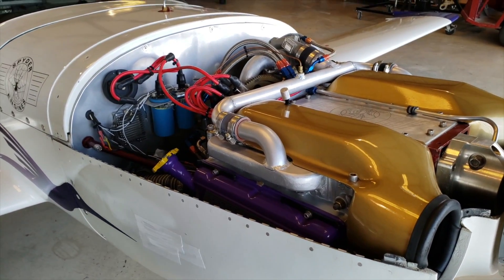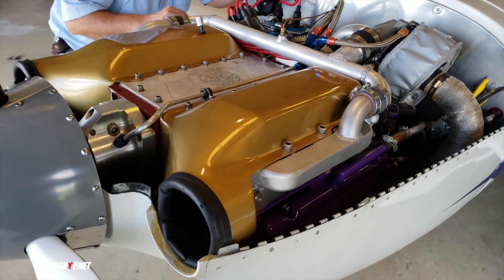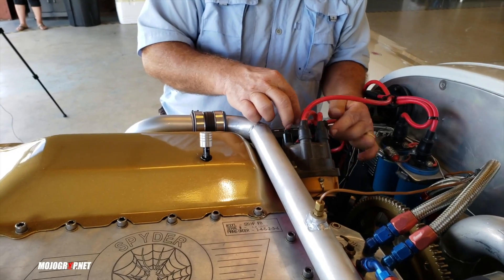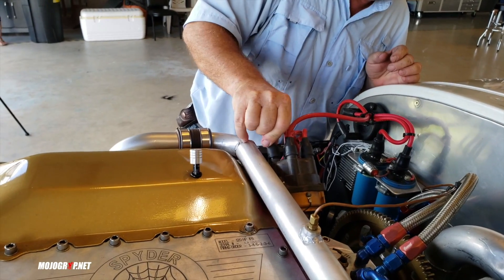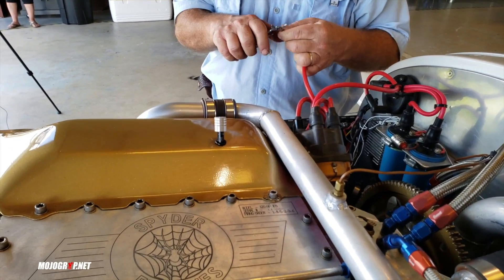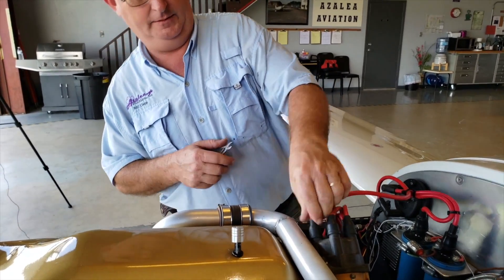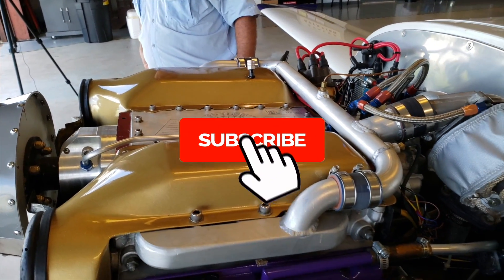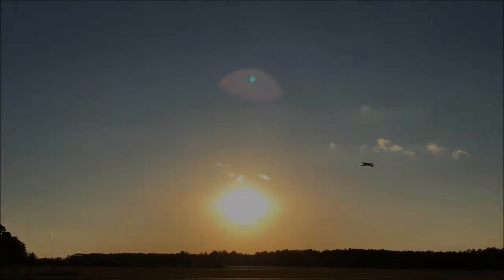120 HP Turbocharged Corvair Spyder Aircraft Engine In The Saberwing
A quick look at the new spyder 120 hp engine from Azalea Aviation. Spyder engines are corvair auto engine, reengineered for airplane use. Azalea aviation has been flying corvair engine for years, mainly the 100hp standard engine.

In the Saberwing kit airplane, the new 120 hp corvair engine is currently being tested. The airplane performance is expected increase in climb rate and in cruise. Expect speeds north of 150 mph. Also this engine has a higher flight ceiling of 20,000 feet.